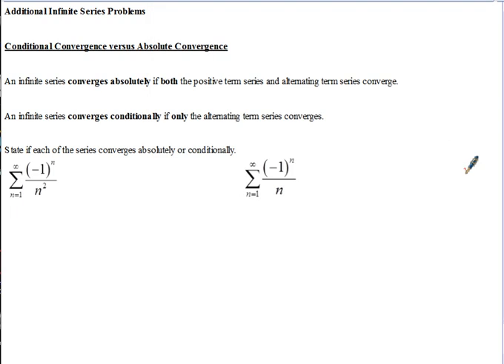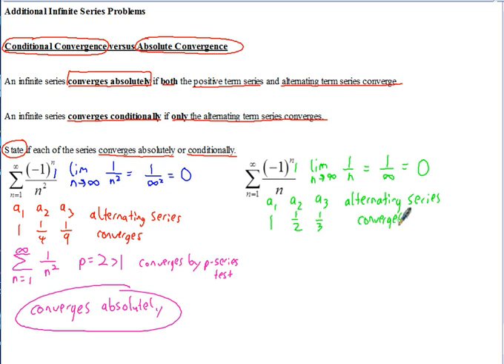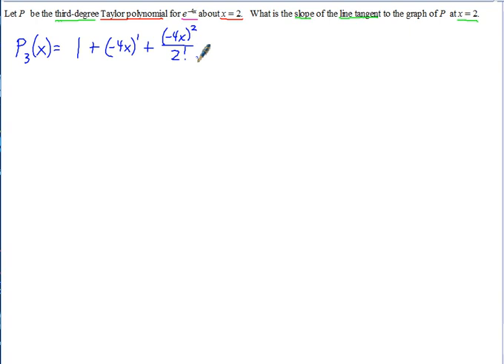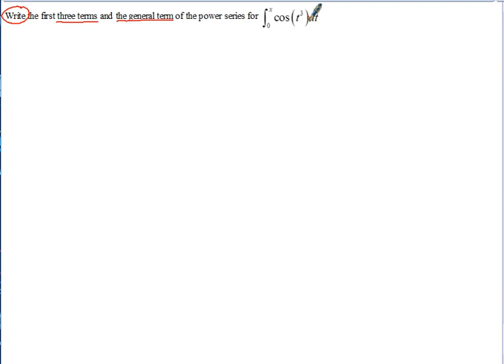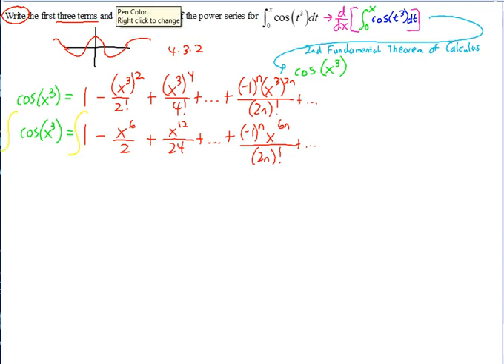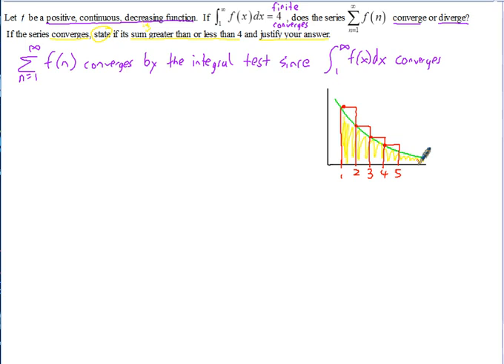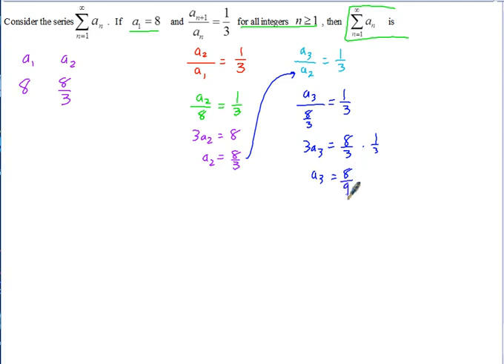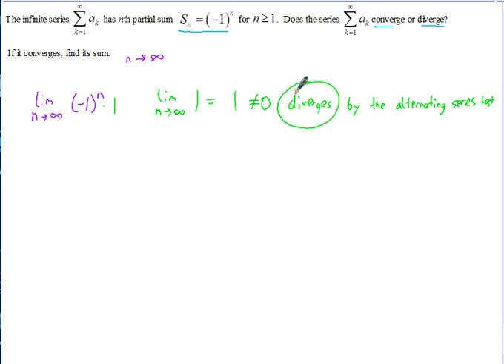AP Calculus BC Notes Additional Infinite Series Problems